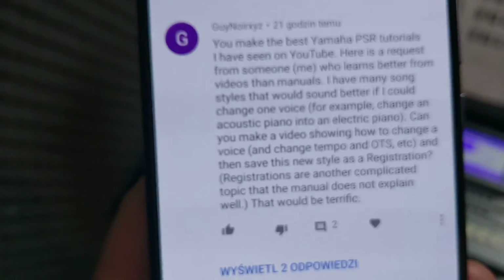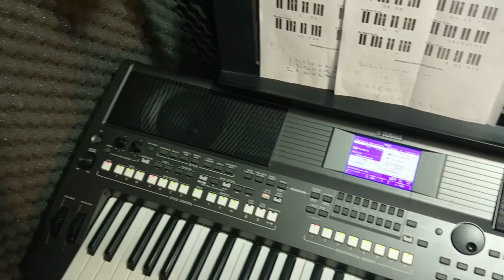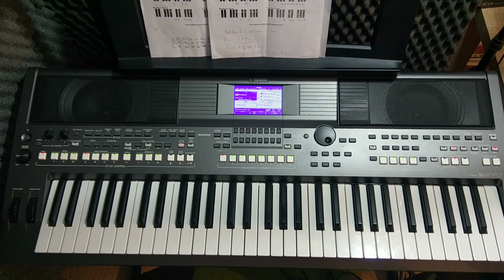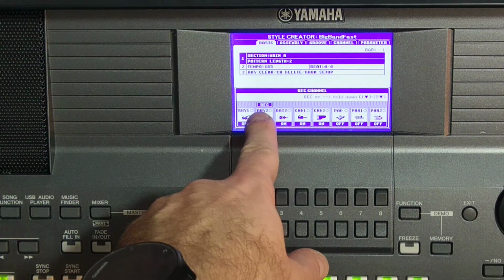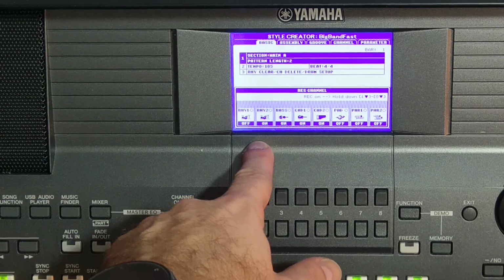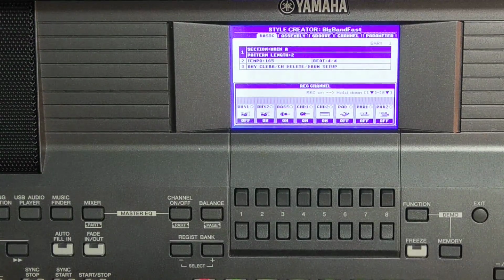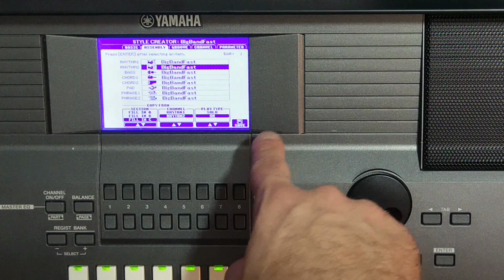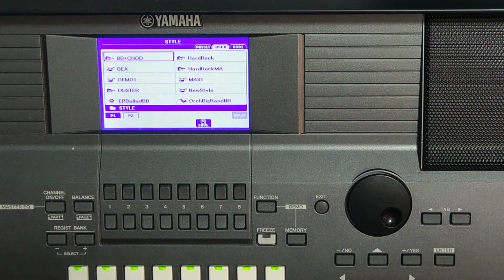How to edit voice, OTS and tempo of existing style and save it as new one - Yamaha PSR Tutorial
This is another tutorial  video from a Yamaha Keyboard PSR S Series
This particular part is a direct response to comment request from GuyNoirXYZ who asked about how to create copy of style with different voice and tempo and save it into registration.

Above that you will know:
- How to edit voices in style for each variation
- Why altered style and OTS can not be saved directly into registration
- How to edit and save currect style as new one.
- How to change tempo of style
- What is OTS and OTS Link button
- How to change   One Touch Setting voice assignment
- How to replace grand piano section in voice with another voice like electic piano within the style

All this stuff is preformed on PSR S670 - however it is very similar interface to other PSR S models like
Yamaha PSR S970
Yamaha PSR S770
Yamaha SX700
Yamaha SX900
Yamaha PSR S775
Yamaha PSR S650
and more

Videos mentioned in this video - worth seeing if you want to get more information and howto about

Thanks for subscribes and like. Have a nice day.